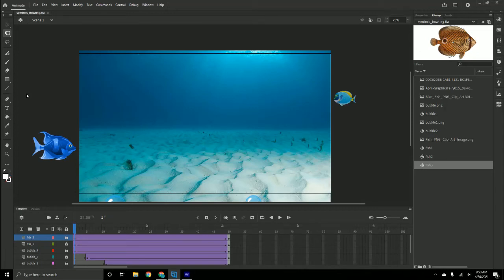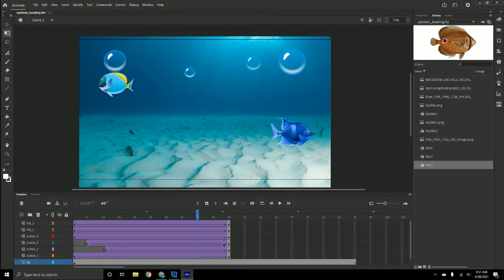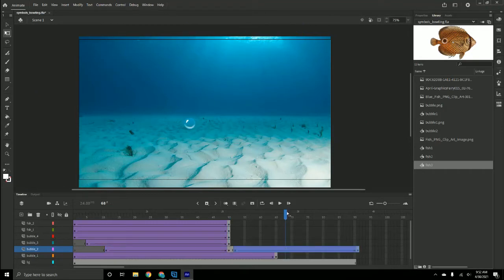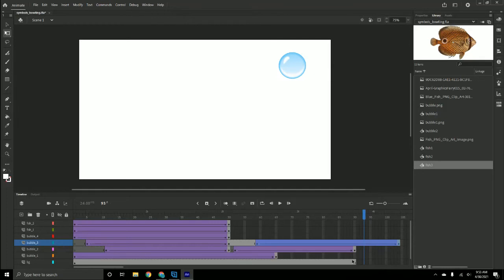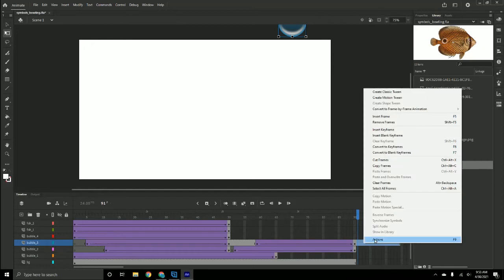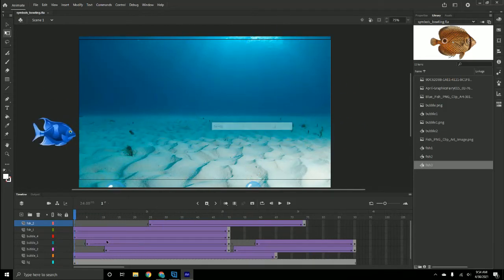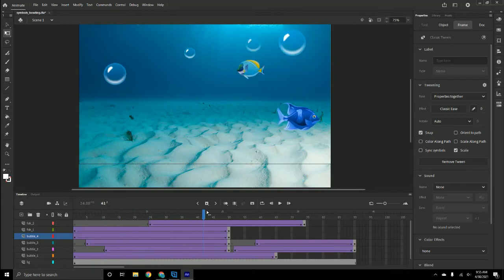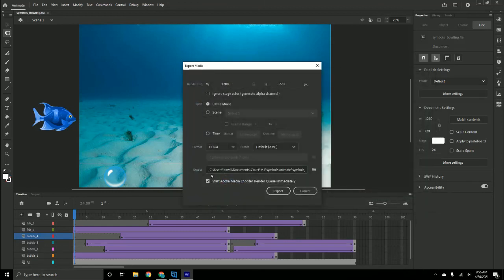symbols PART 4 timeline adjustments and exporting